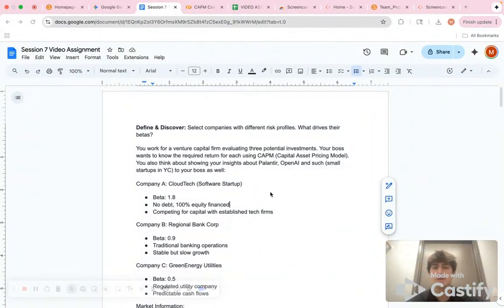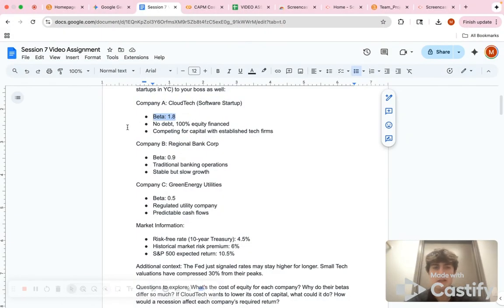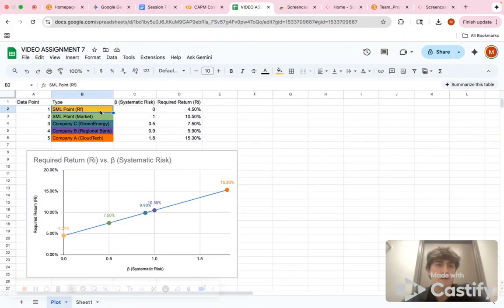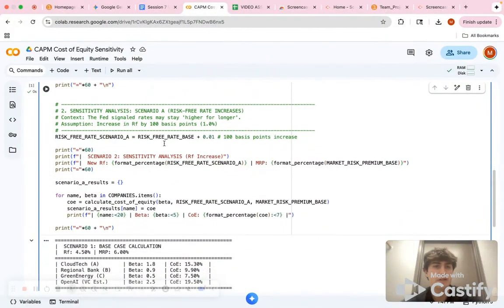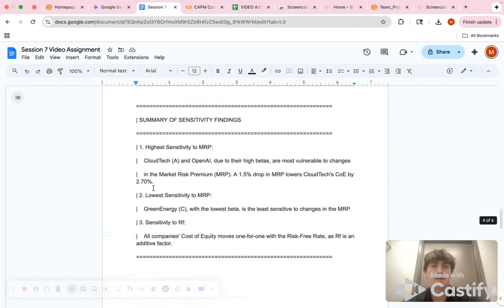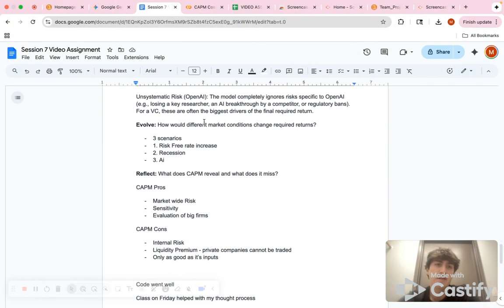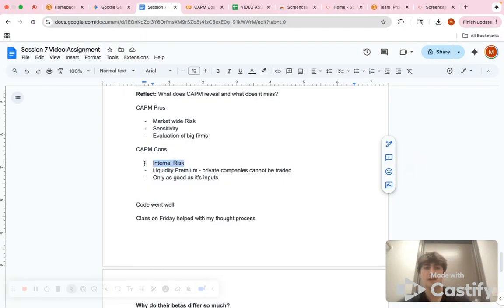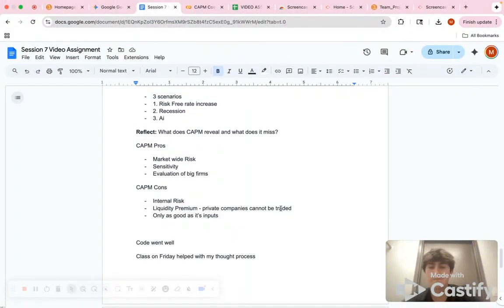MGMT 310 - Session 7 assignment